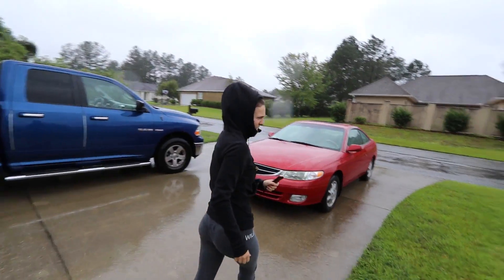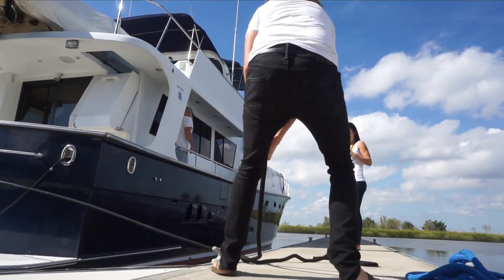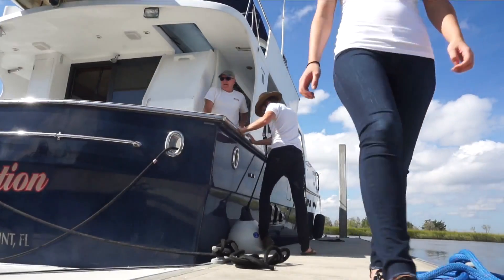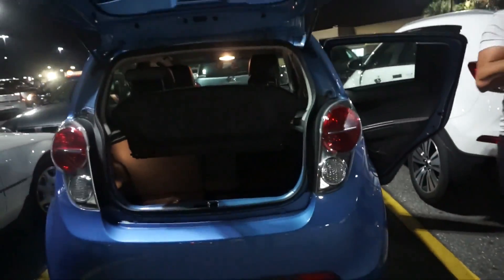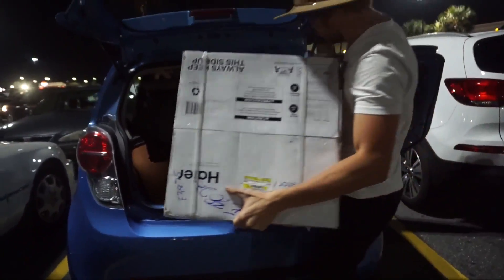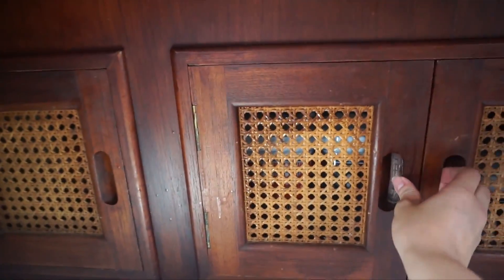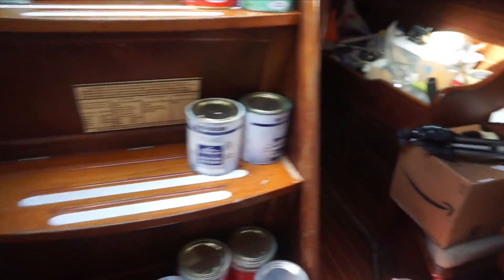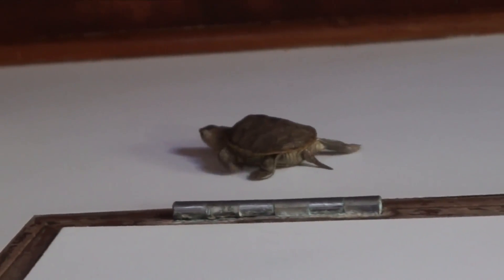Sailing Around The World: How To Stay Entertained Ep. 9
After Hurricane Matthew, we had to resume our projects that we were previously invested into. Also, Niki got a little bit loopy because of the small town we are in. You can see it in the video :) We organized the whole sailboat and did some cosmetic brightwork while waiting for parts to arrive. This kept us entertained.

Help Support The Mermaid :)